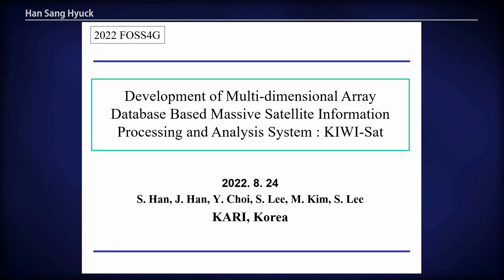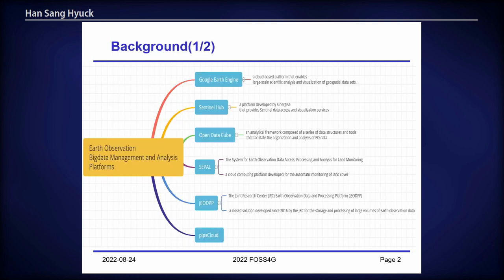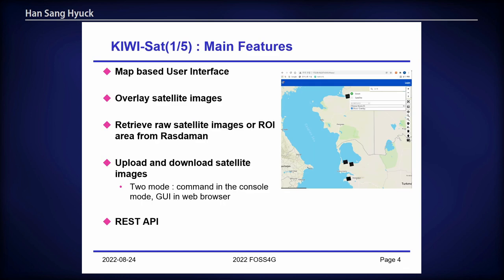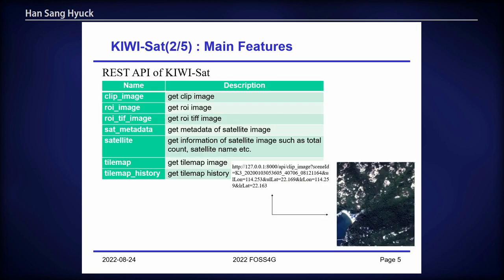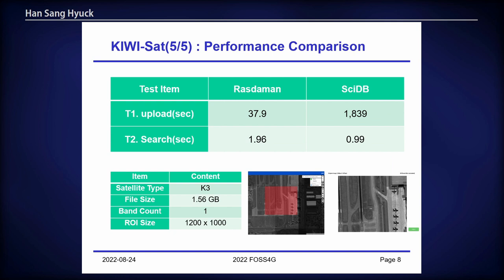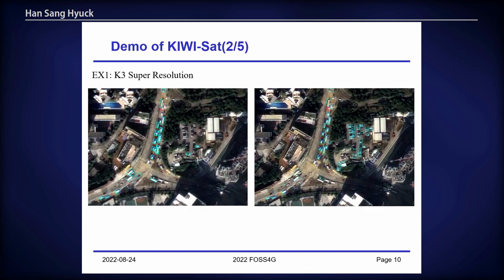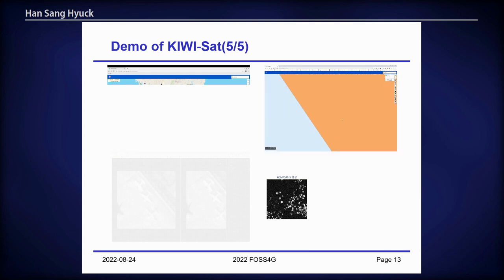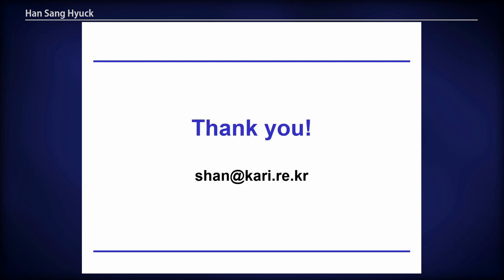FOSS4G 2022 | Development of Multi-dimensional Array Database Based Massive Satellite Information…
Development of Multi-dimensional Array Database Based Massive Satellite Information Processing and Analysis System: KIWI-Sat

Development of Multi-dimensional Array Database Based Massive Satellite Information Processing and Analysis System: KIWI-Sat Information and communication technology (ICT) is mainly applied to finance, telecommunications, and public sectors. However, since the early 2010s, there have been efforts to apply ICT to various fields such as aerospace, life science, energy, and automobiles. Recently, artificial intelligence and big data technologies have also been applied in the aerospace field, among others. In the field of aerospace, earth observation attracts the most interest. Recently, the number of satellites for earth observation is increasing every year. As small satellites can be manufactured at low cost, the number of small satellite constellation for temporal and spatial resolution is increasing. urban change detection, disaster monitoring, and traffic analysis are typical applications. These applications will be increasing more. When performing earth observation using satellite images, it must process a large amount of satellite information in real time and analyze satellite images with artificial intelligence. These studies are being conducted in a variety of ways, and especially, the area of interest in this study is processing technology for storing and retrieving massive satellite images. As a technology for handling massive satellite information, a multi-dimensional array database plays an important role. Representative examples based on open source software are Rasdaman and SciDB. In 2018, we started developing KIWI-Sat, a system for processing and analyzing massive satellite information for especially supporting Korean satellite images such as KOMPSAT-2, KOMPSAT-3, KOMPSAT-5 etc. KIWI-Sat supports GeoTiff, HDF 5, and JP2 which are main data types of representative satellite images. It is mainly being developed to support Korean satellite images KOMPSAT-2, KOMPSAT-3, KOMPSAT-3A, KOMPSAT-5, GOCI, etc. also, overseas satellite images such as Sentinel 1A, Sentinel 1B, Sentinel 2B, SPOT, and PlanetScope also be supported. Because KIWI-Sat supports main data type’s satellite images, Other satellite images can be easily supported. KIWI-Sat is being developed using a number of open source software such as Rasdaman, Pytorch, Django, Mapbox etc. First, it uses Rasdaman to process massive Raster-based satellite information, Pytorch to process AI inference module, and Django and Mapbox for visualizing Satellite images and overlay etc. KIWI-Sat is mainly composed of five subsystems: 1) 'K-SDA(KIWI-Sat Data Access)', which processes satellite information based on Rasdaman, an array database, 2) 'K-SAA(KIWI-Sat AI Analysis)', which is in charge of AI-based satellite image analysis, 3) 'K-SVI(KIWI-Sat Visualization)' that visualizes satellite image based on map, 4) 'K-SUT(KIWI-Sat Utility)' that provides utility functions such as system resource monitoring and upload/download of original satellite image, 5) OpenAPI for satellite information access There is a 'K-SOA(KIWI-Sat OpenApi)' in charge. In this paper, KIWI-Sat will be mainly explained focusing on 'K-SDA', which processes massive satellite images, and 'K-SAA', which analyzes satellite images with artificial intelligence. First, K-SDA was developed using Rasdaman. In the early of development K-SDA, SciDB was used as database system, but as SciDB finished its open source policy. We adopted Rasdaman, a representative open source, as alternative database for processing satellite images. For this, function and performance comparison was performed, and Rasdaman has a good performance in the uploading original satellite to storing in Database. The search performance for the selected area was excellent in SciDB. Considering the real-time performance of recent satellite image analysis, it was confirmed that Rasdaman has an advantage. In processing satellite images, the multidimensional array database can handle storage and retrieval of array units with theSQL standard, and has many advantages as it supports massive raster data. Second, it is 'K-SAA' that is linked to the satellite image-based AI module. KIWI-Sat has a structure that can be easily linked with the inference code and parameters of the previously developed artificial intelligence module. It works with the 'K-SVI' stage by receiving the satellite image obtained from 'K-SDA' and transmitting the obtained result to the DJango web framework by executing the inference code. We installed a demo system at KARI to test and improve Kiwi-sat. KIWI-Sat was installed in Ubunt 20.04 LTS, and it stores KOMPSAT-2, KOMPSAT-3, KOMPSAT-3A, KOMPSAT-5, Planetscope satellite images to search for ROI for optical images and SAR images, AI interlocking, etc. Several tests are being carried…

HAN SANG HYUCK